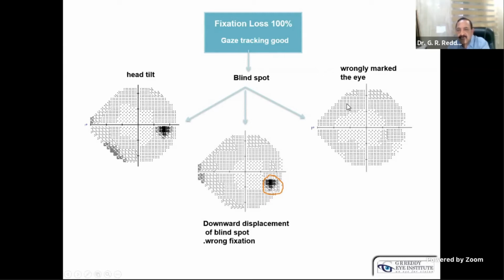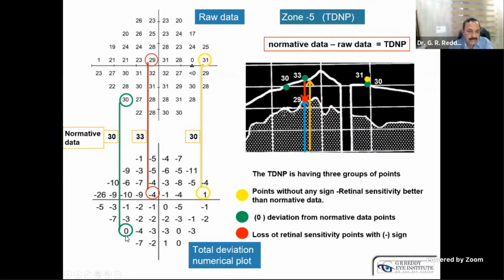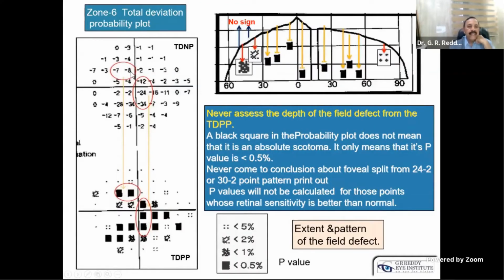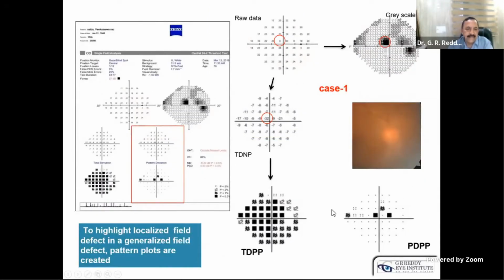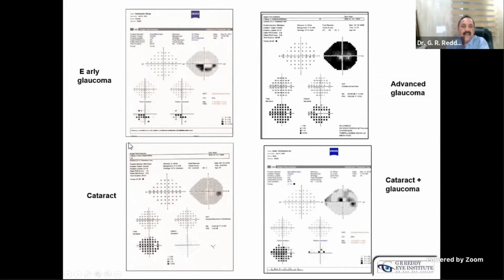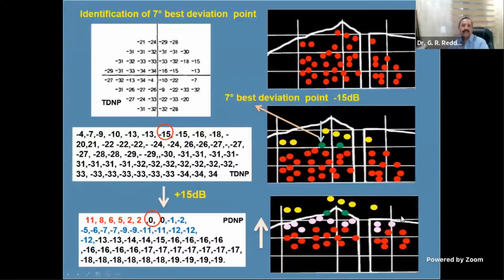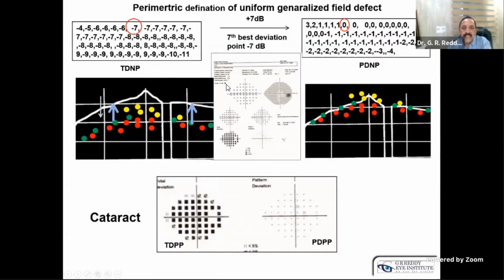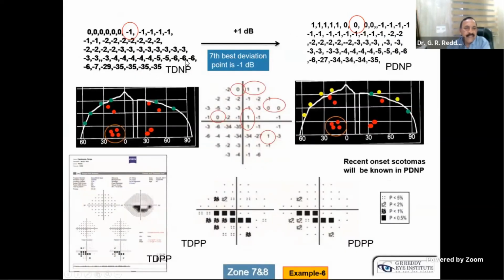VISUAL FIELD IN GLAUCOMA A TO Z PART 2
CONDUCTED BY ARAVIND EYE HOSPITAL
PRESENTER:  DR.G.R.REDDY